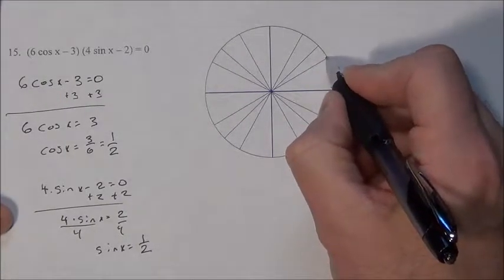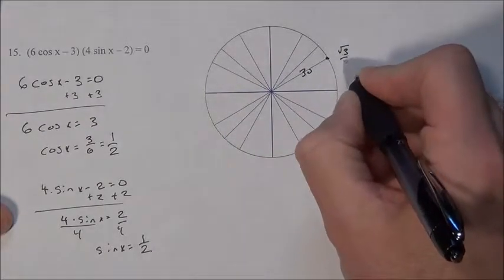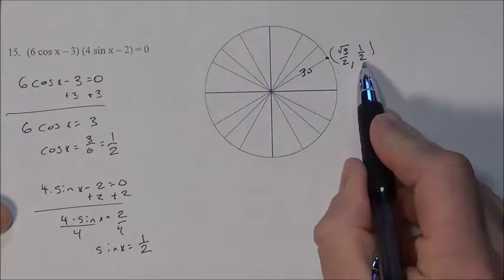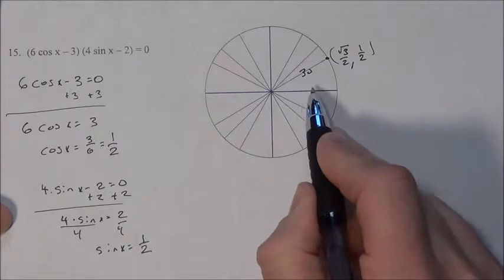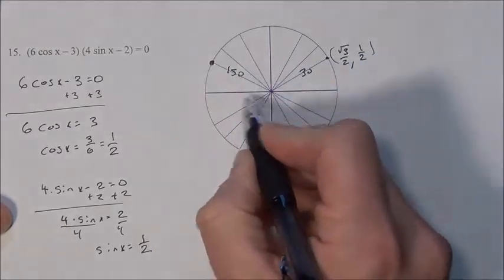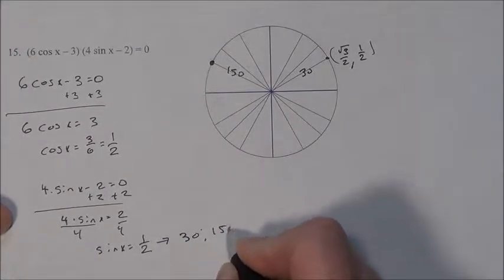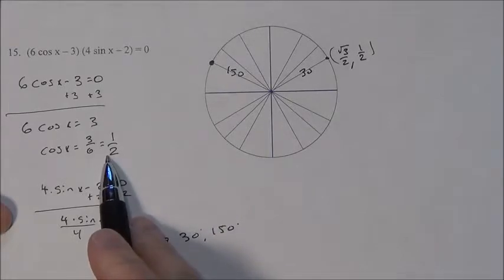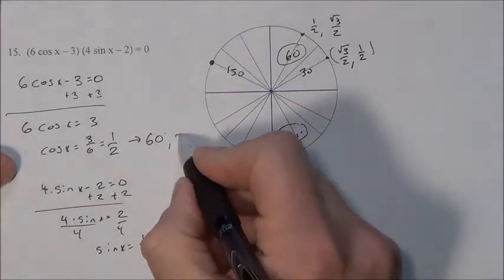Trig 11-2 #15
Solving Trig Equations; Unit Circle concepts